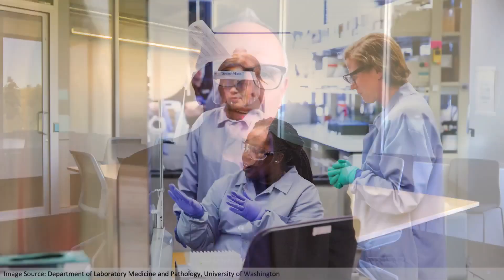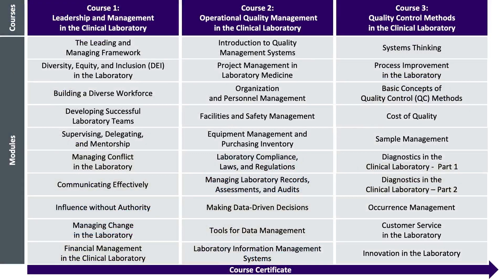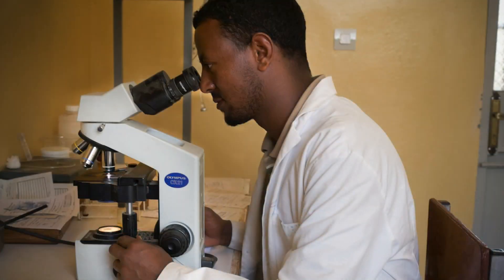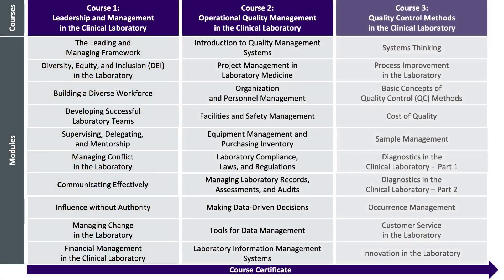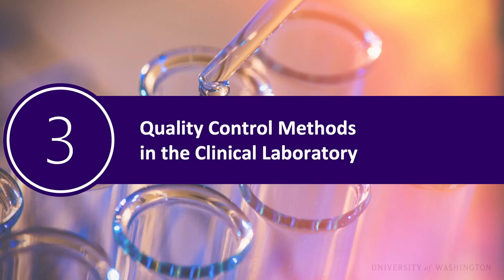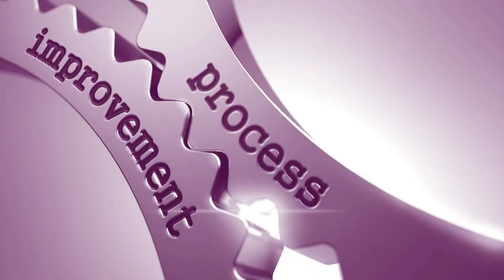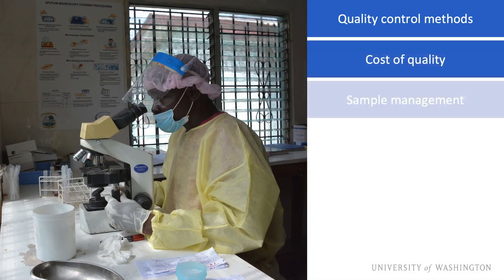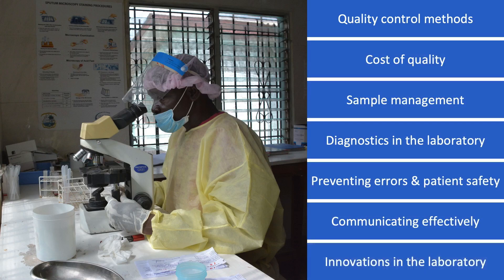Certificate Program in Clinical Laboratory Leadership and Management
A professional certificate program consisting of 3 asynchronous online courses offered by the University of Washington in Seattle and the Departments of Laboratory Medicine & Pathology (DLMP) and Global Health (DGH). The program is directed at medical laboratory scientists (MLS) and related degree holders and focuses on management and leadership (course 1), operational quality management (course 2), and quality control methods (course 3) for clinical laboratories that perform testing on clinical samples that ultimately impact patient care.